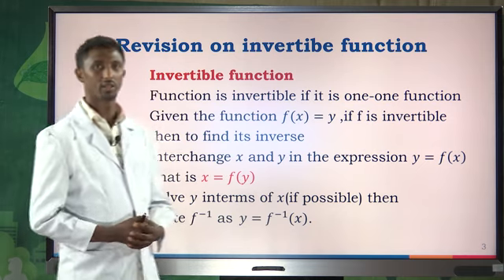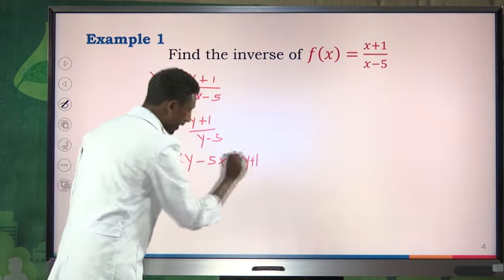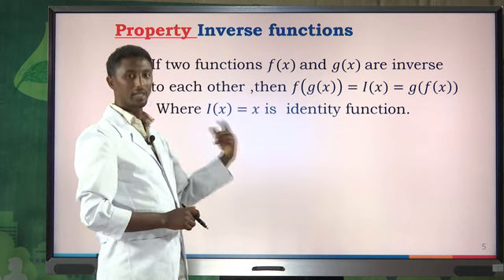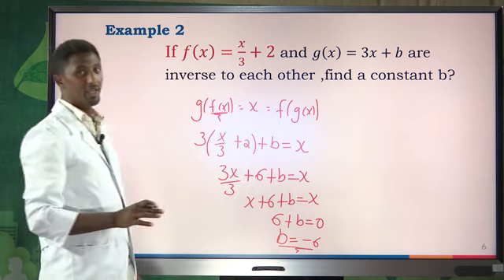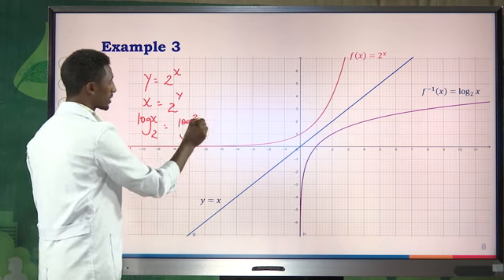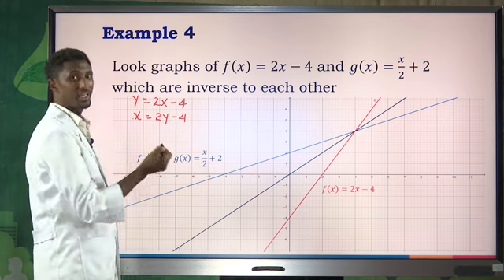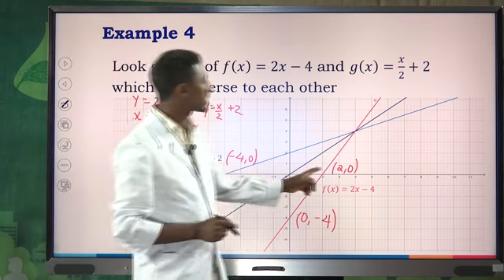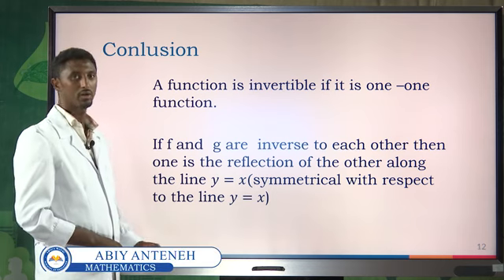Inverse Functions and their Graph | Grade 11 | Unit 1